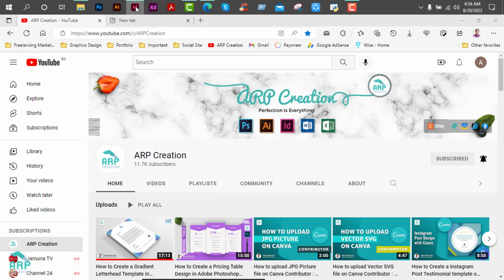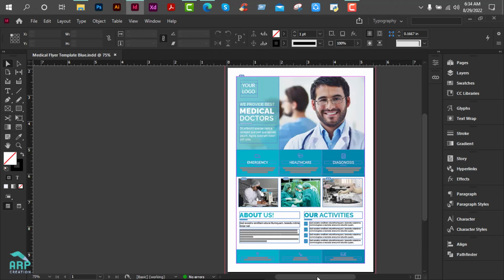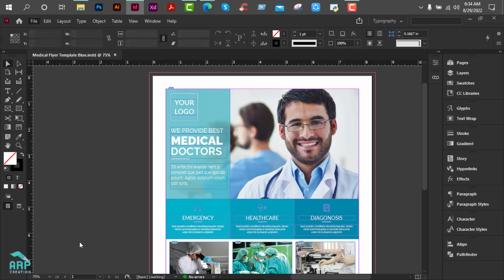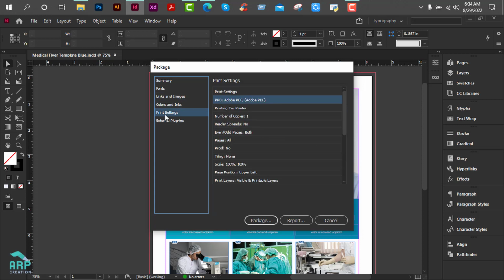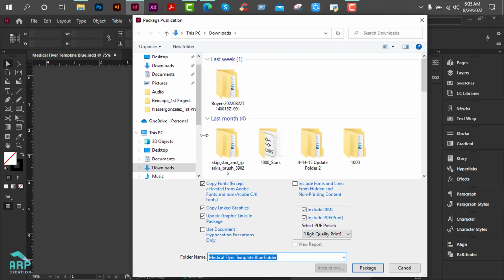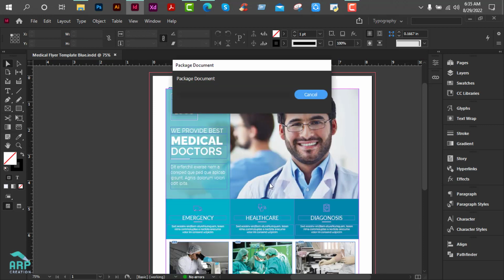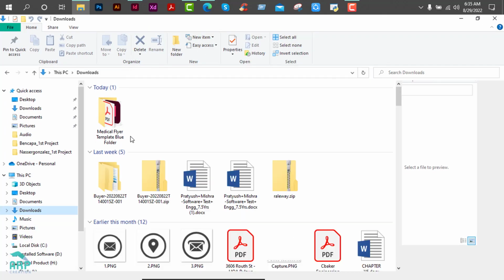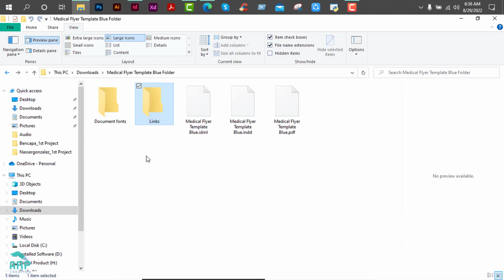Packaging An Indesign Document Made Easy: Indesign Tutorial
Today, I am gonna show you how to package an Indesign Document Using Adobe Indesign.

Graphic Design Tutorial | CV/RESUME Design Tutorial | Indesign Video Tutorial